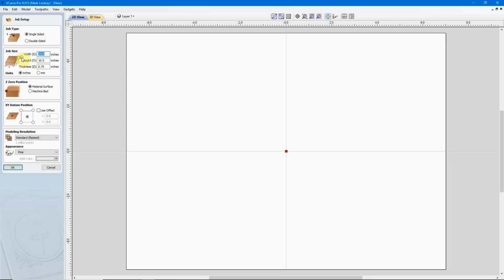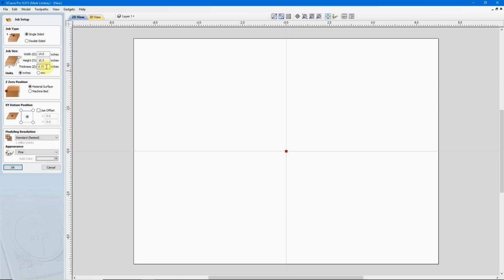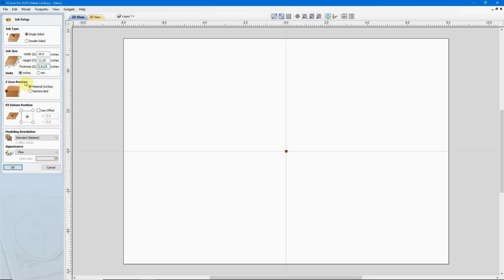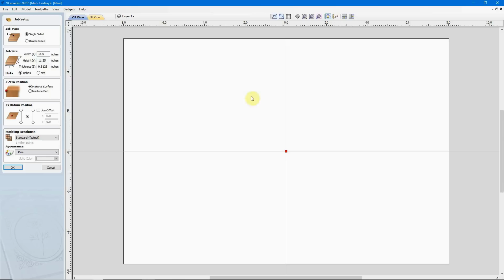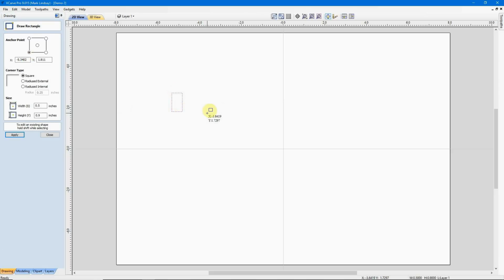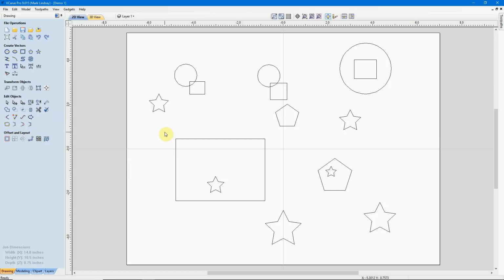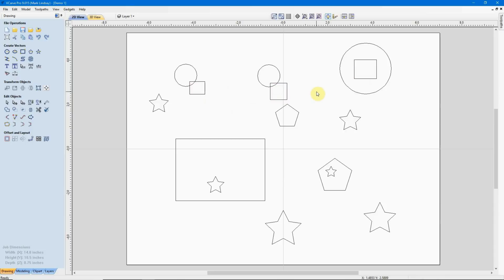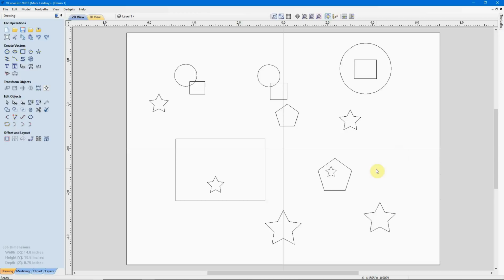Job Setup - Part 1 - Vectric For Absolute Beginners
Aspire Cut2D and VCarve For Absolute Beginners - Part 1 -Job Setup

This is the first in a series of videos geared toward the person who has never worked with CAD or CAM before. In this video, we start at the absolute beginning, for the absolute beginner.

I’ll show you the layout of the Vectric CAD/CAM software family, we’ll go through the Job Setup screen when we create a new file, we’ll open an existing file, and I’ll demonstrate basic navigation, and selecting vectors and objects.

This is not an endorsement, paid or otherwise, of VCarve Pro, Vectric Ltd, or any other software or company. It’s just a demonstration of how I work.